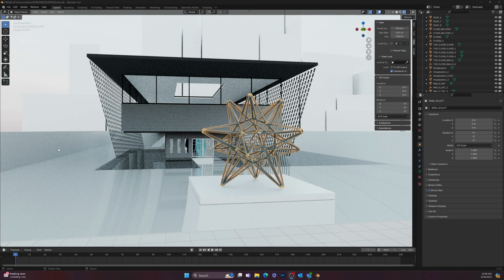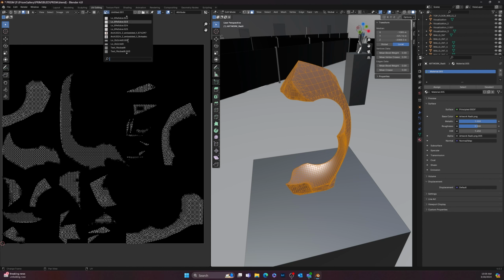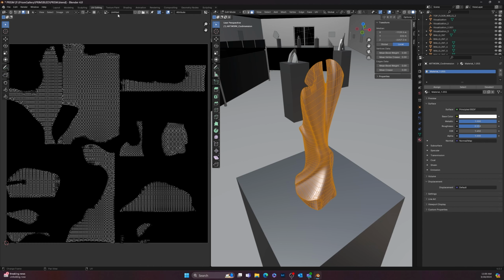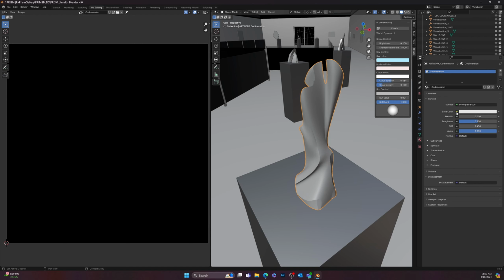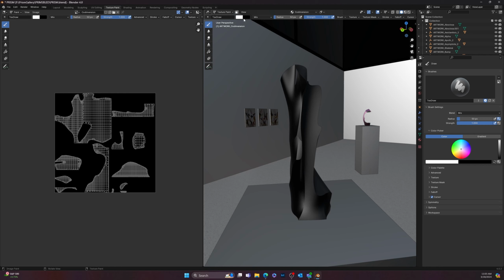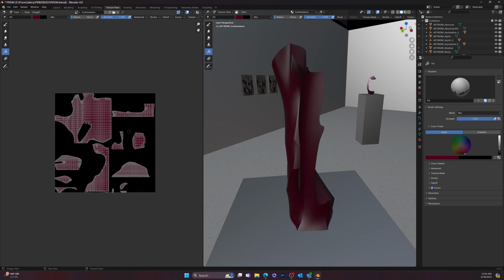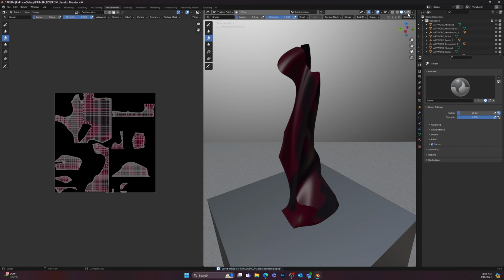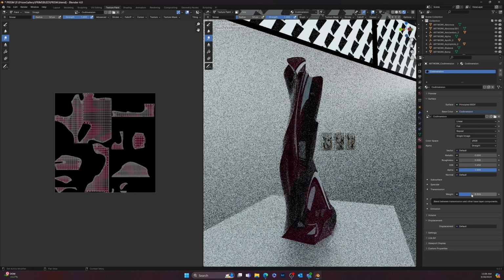Blender Basic Texture Painting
Blender, texture paint, UV mapping